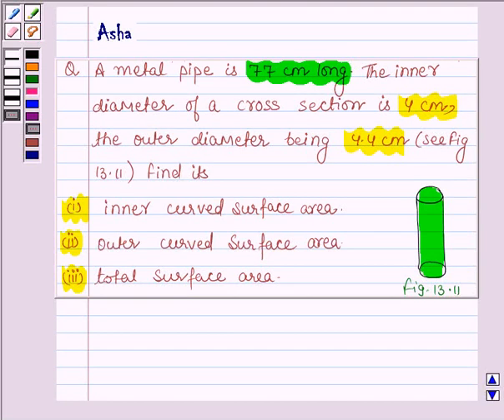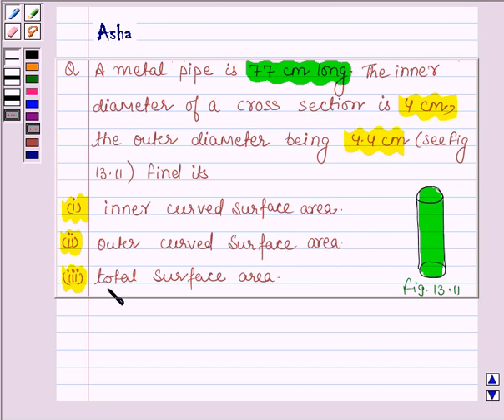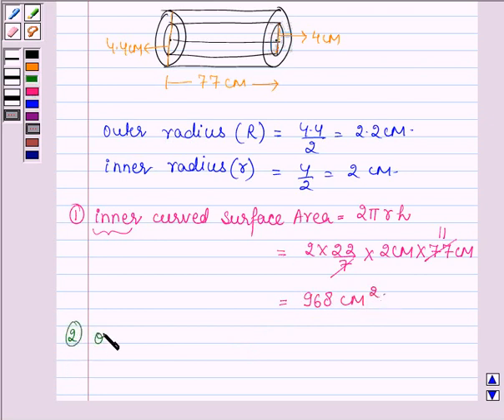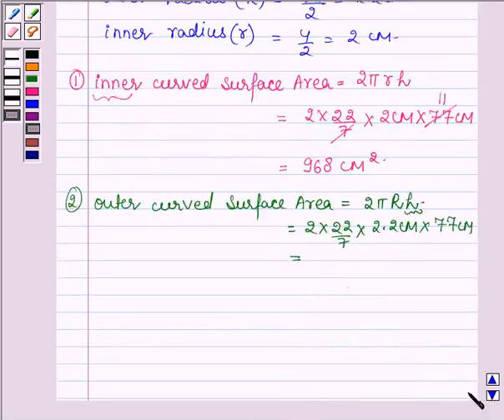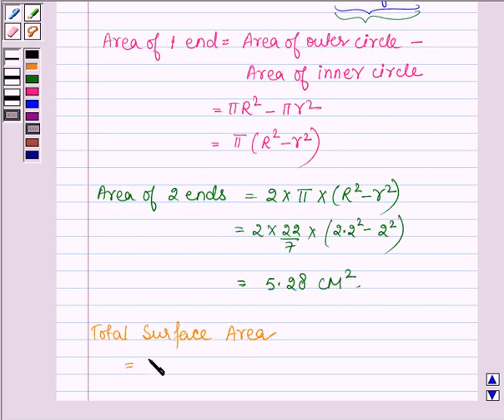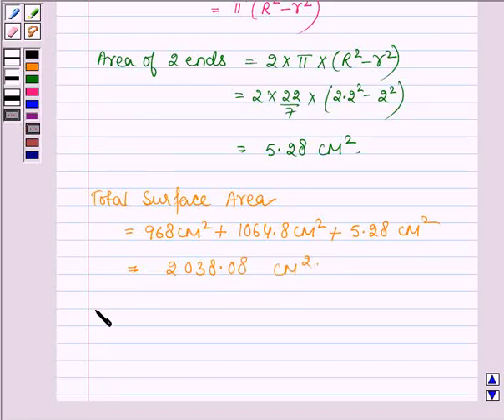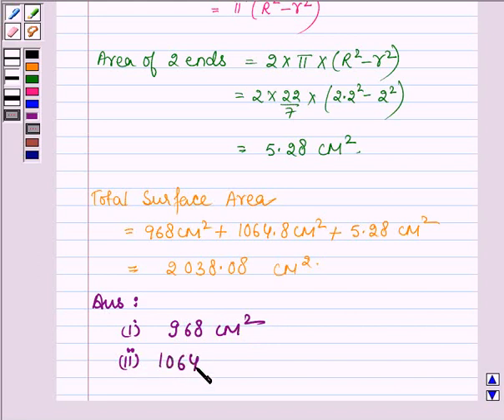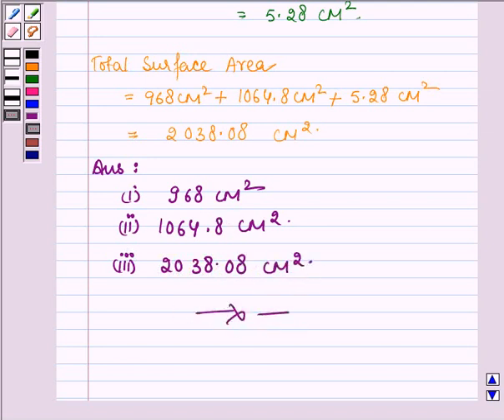Maths IX NCERT 13 13 2 3